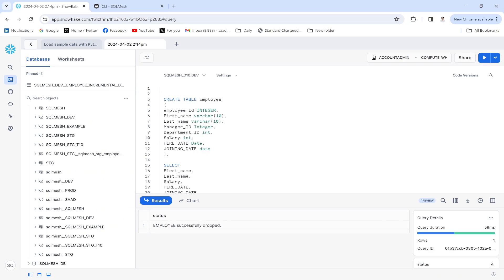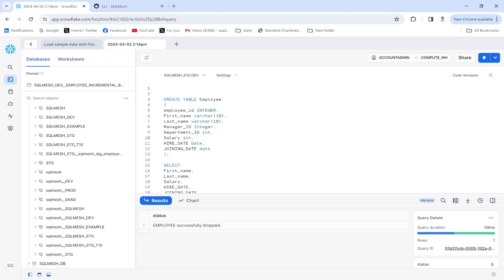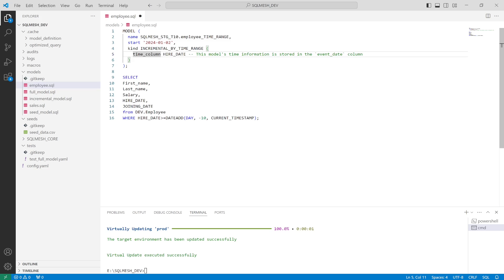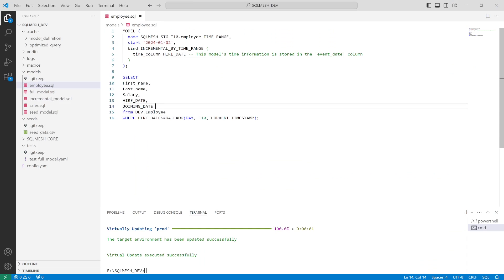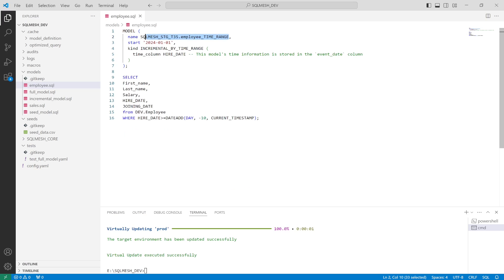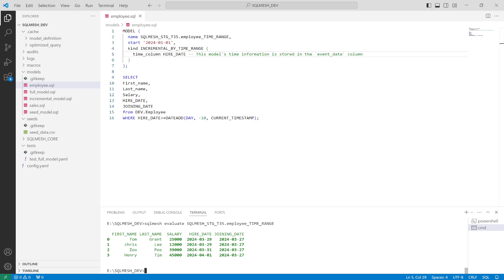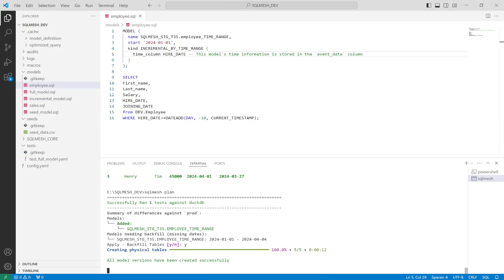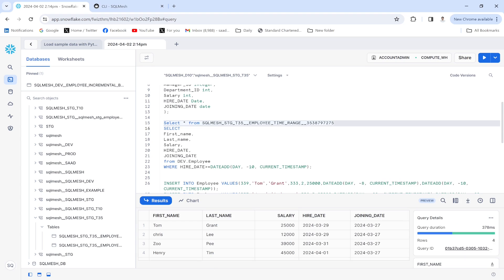Create your SQLMESH model with Snowflake for Date Engineers